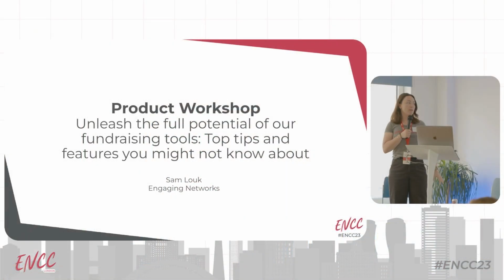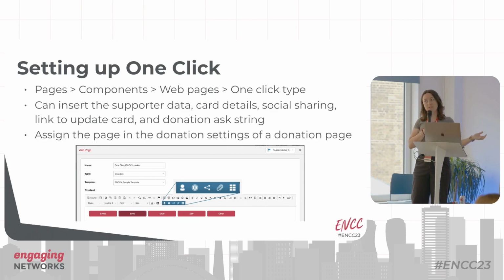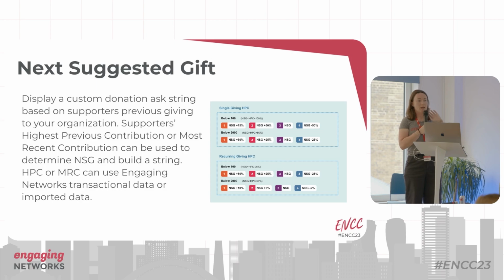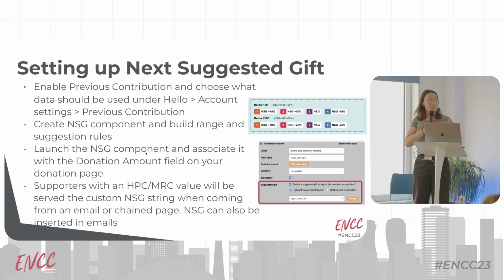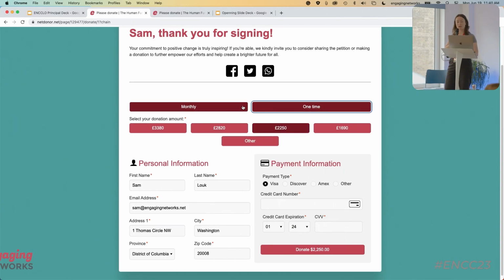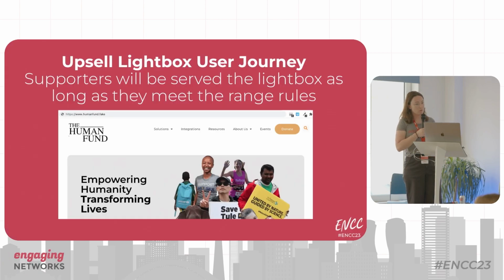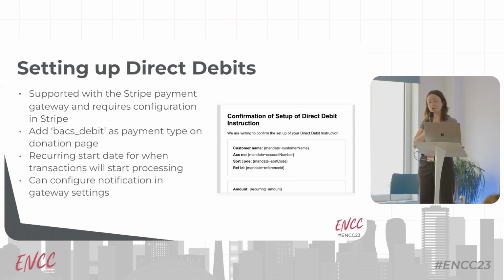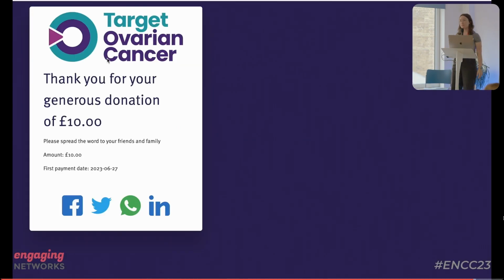Workshop: Unleash the full potential of our fundraising tools